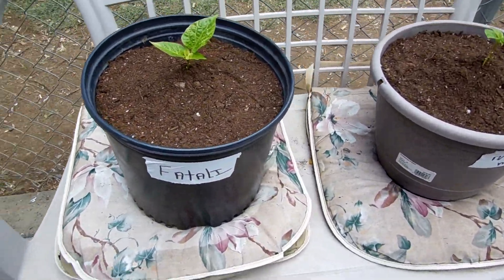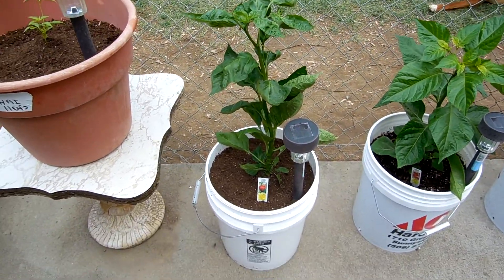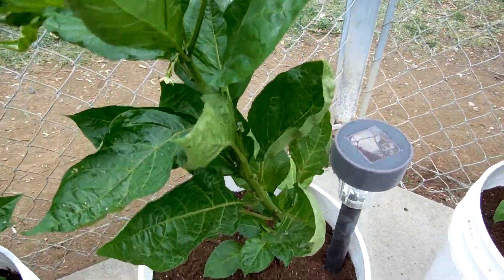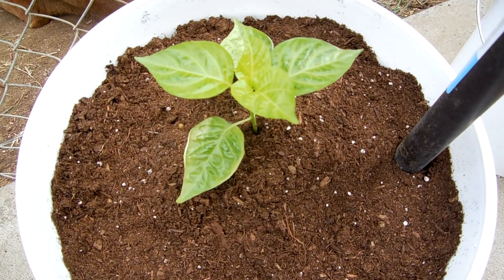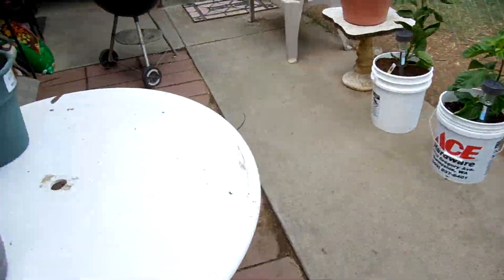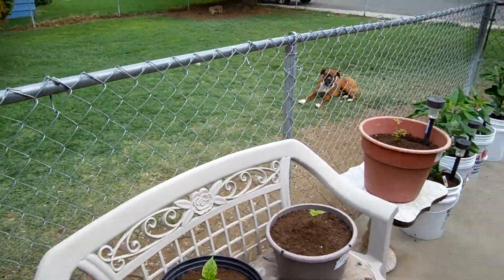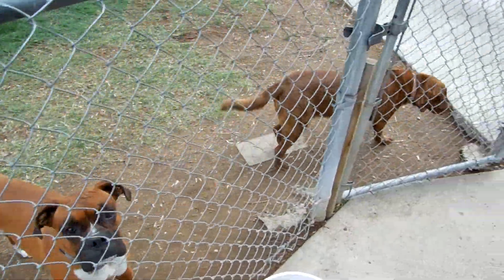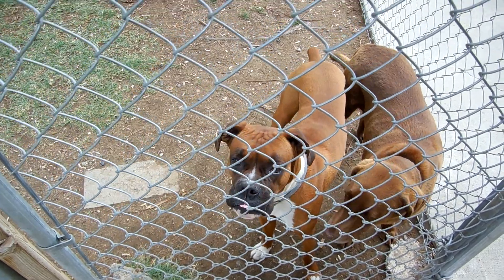Pepper Plant Progress 5/23/13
Well this is what I got so far. Sorry about the audio. Something wrong with the camera. Can't help it. Anyway, hope u guys like the video.